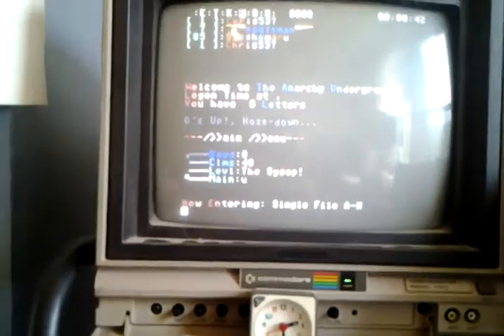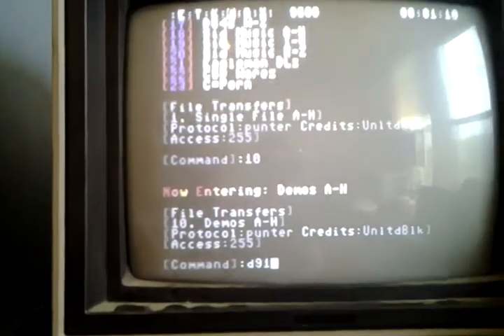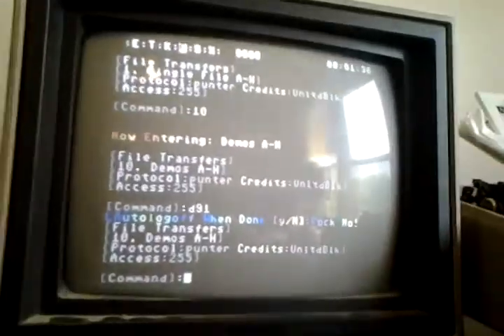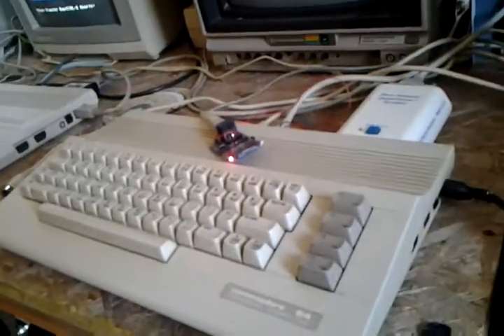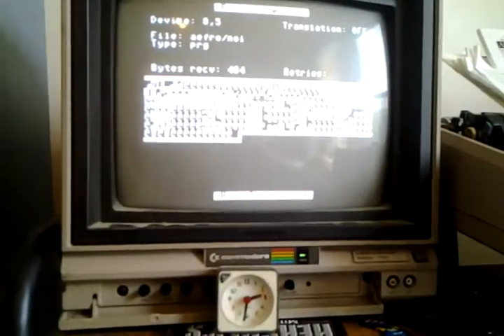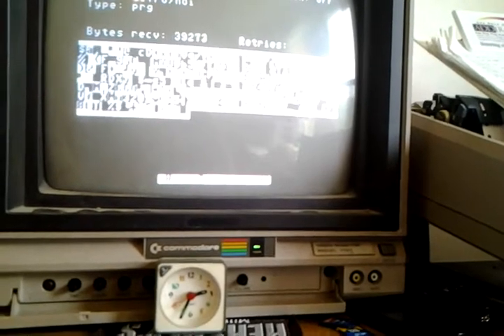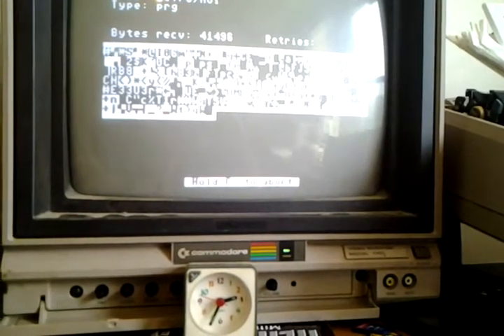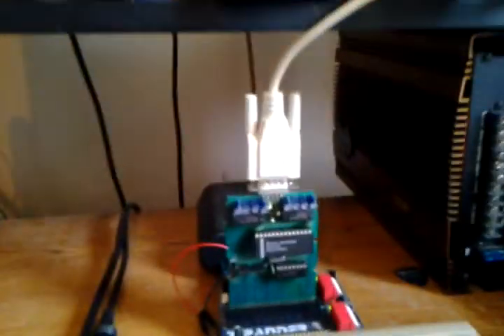Downloading a C=64 Demo at 9600bps 202 blocks in 3 mins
Showing how fast it is to download a 202 block demo in 3 mins. on a commodore 64 with a link232 to a C128 in 64 mode bbs with a swiftlink at 9600bps... its quick as hell!!!